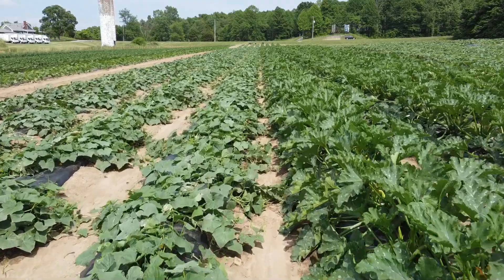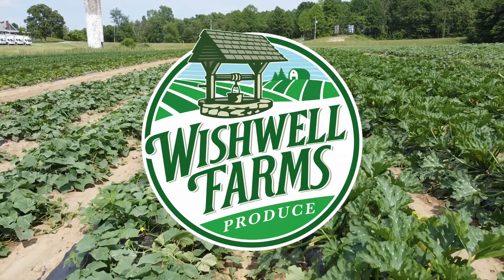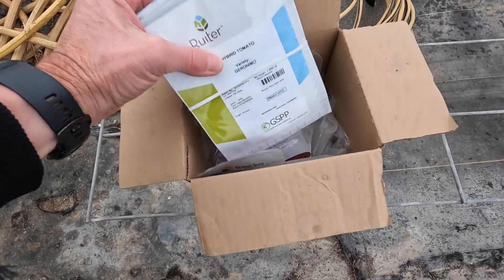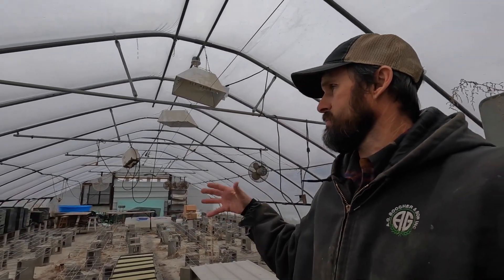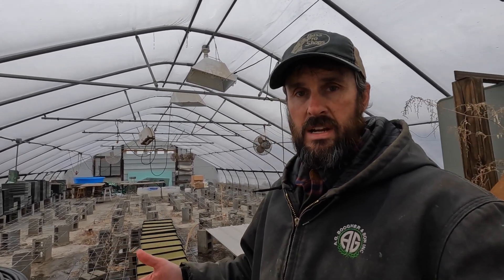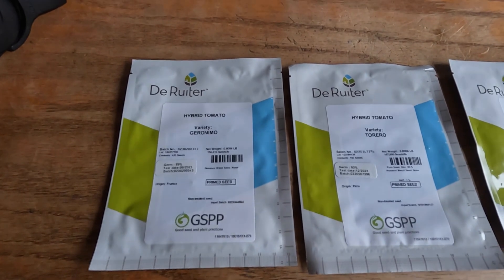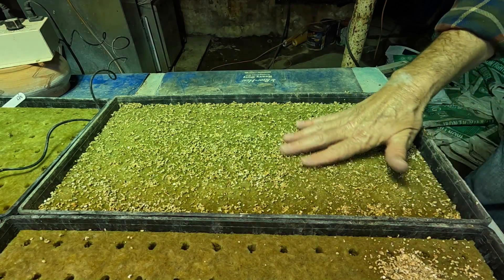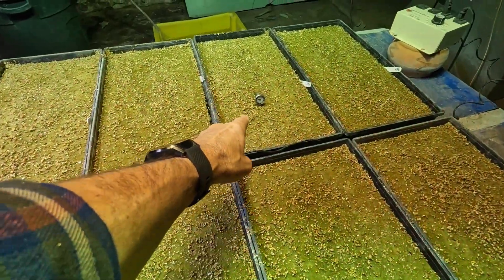SEEDING GREENHOUSE TOMATOES / 2024 FARMING SEASON HAS BEGUN!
In this video we will explain the process of seeding tomatoes into rockwool slabs and how we get them to germinate in just four days.  We sow our first of six plantings of tomatoes in January and they will be ready for harvest in early May.